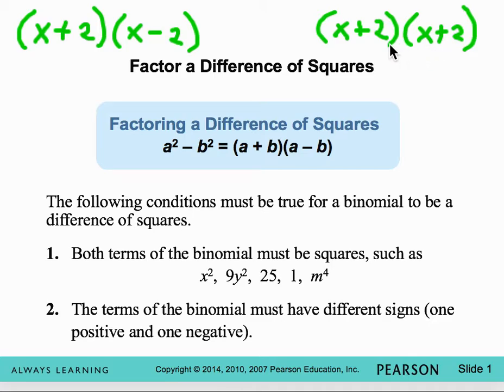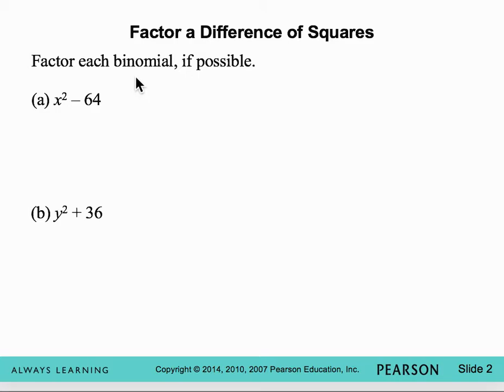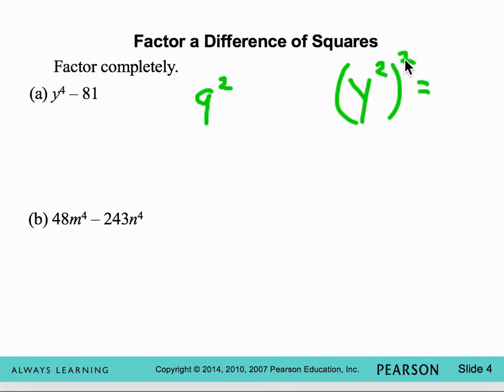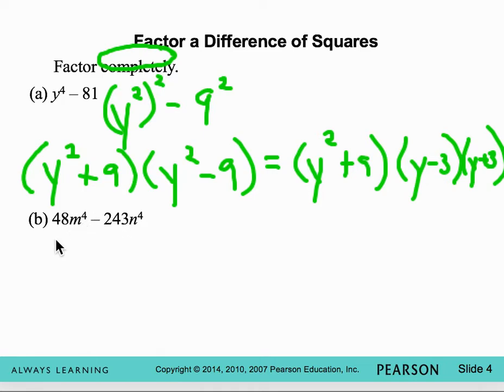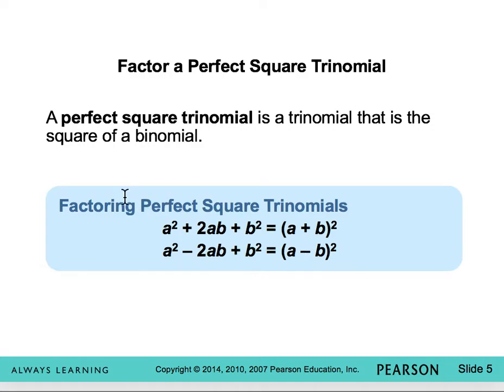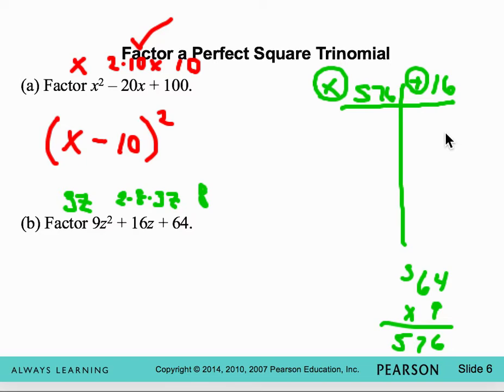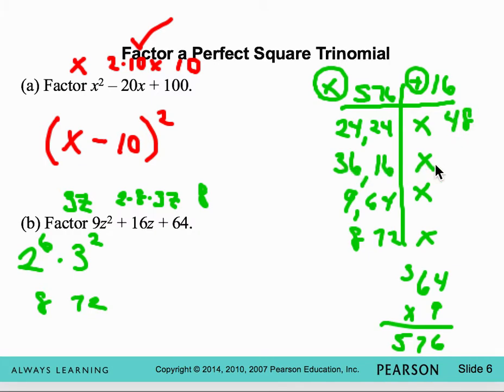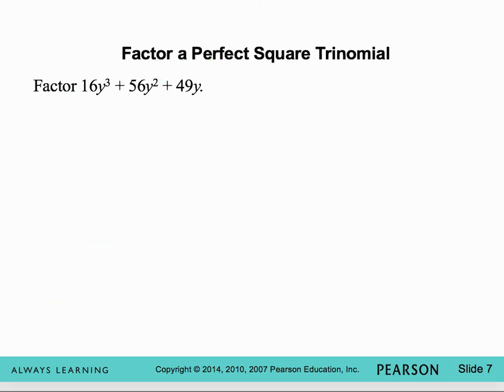Chapter 14 5 video